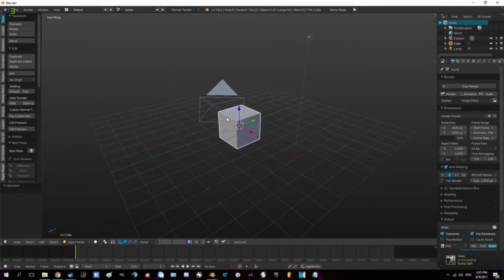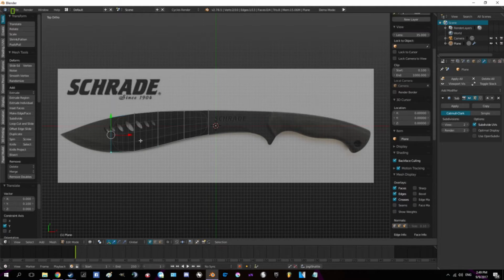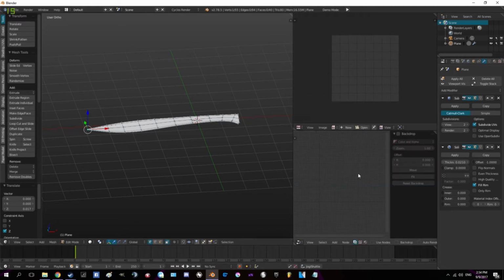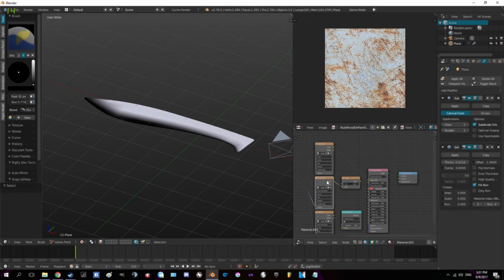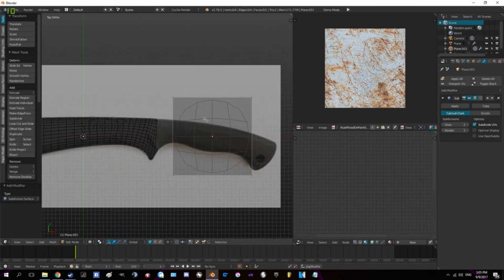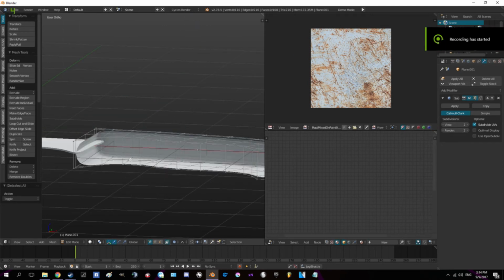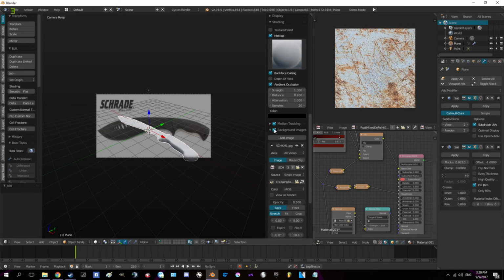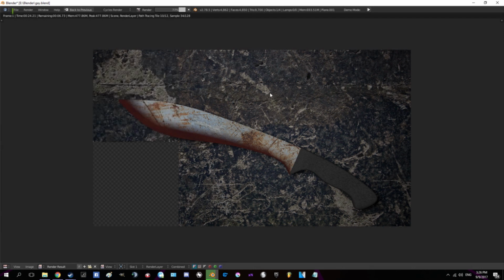1k SPECIAL - New Video Series [Recreate Dying Light in Blender] #1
Snap chat - raphs144